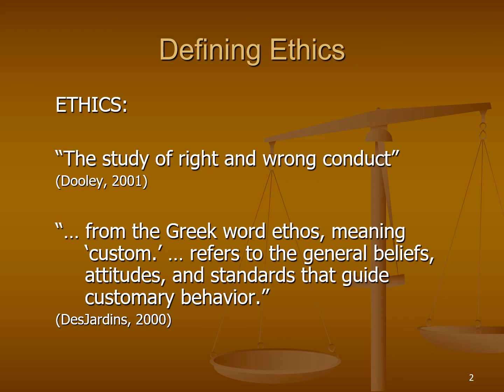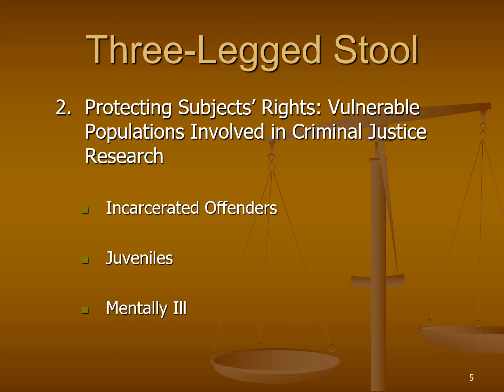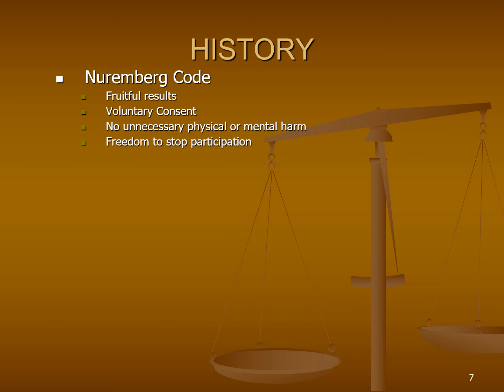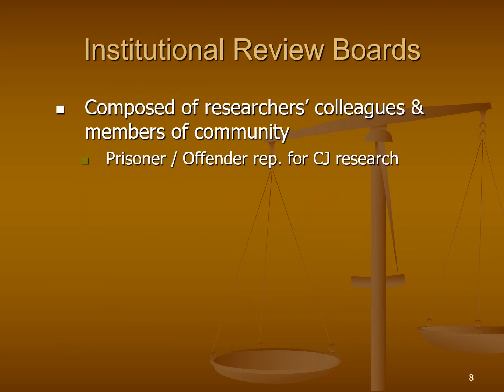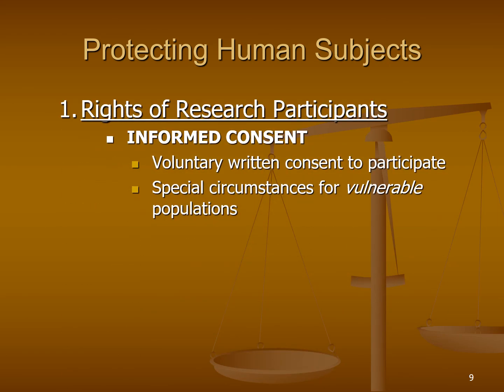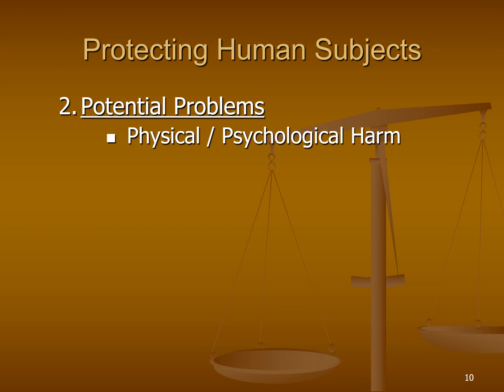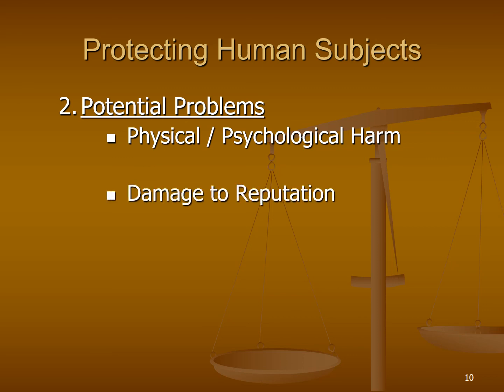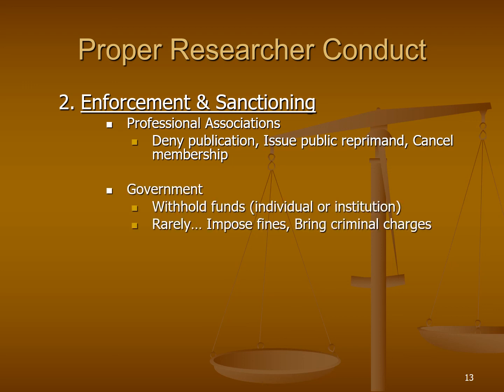Ethics & CJ Research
The third in a series of Criminal Justice Research Methods videos.